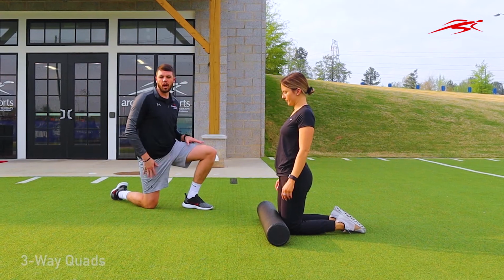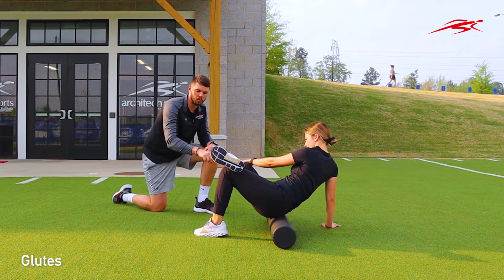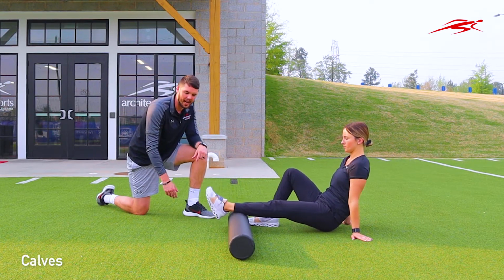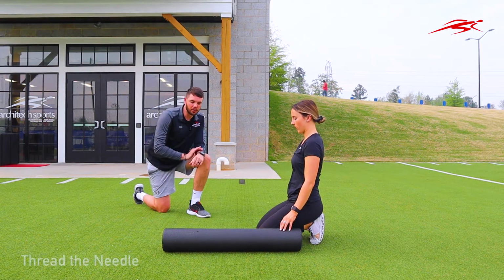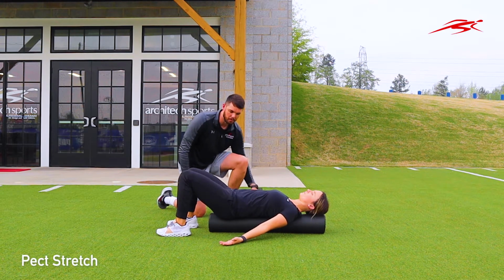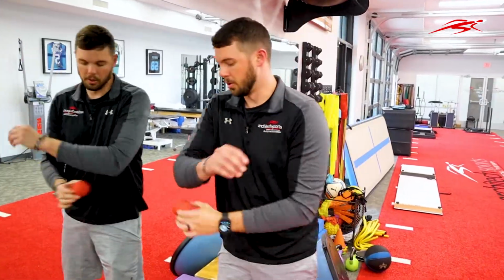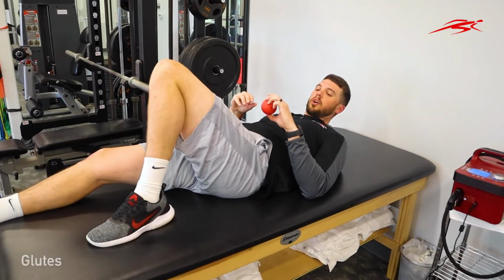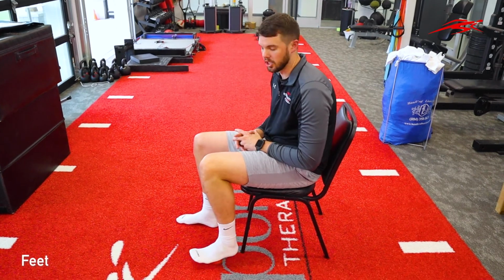Throwing Athlete Foam Roll Series by Architech Sports and Physical Therapy